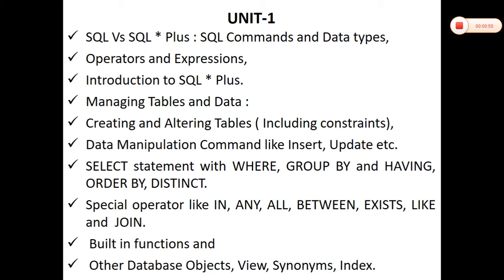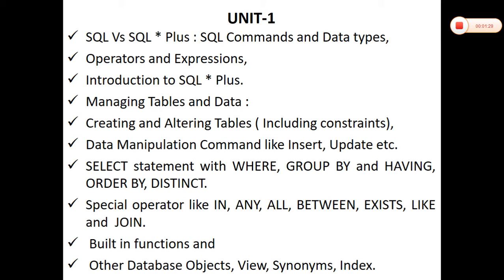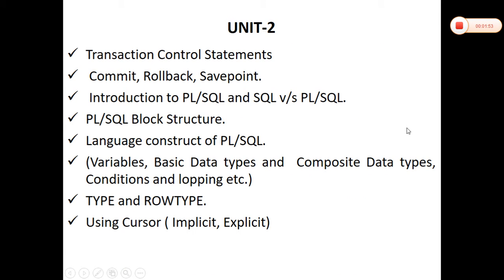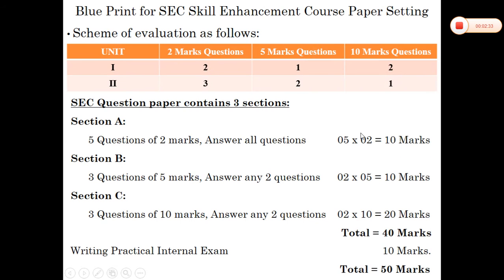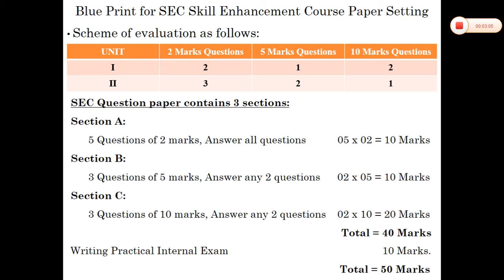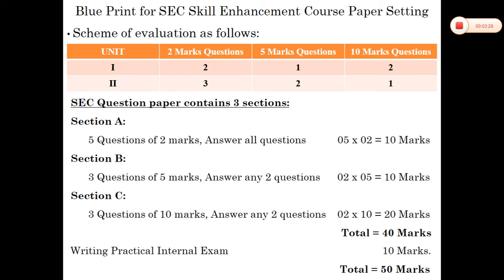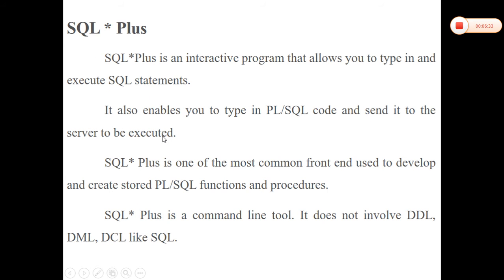My SQL Session 1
For B.Sc VI Sem Gulbarga University Syllabus